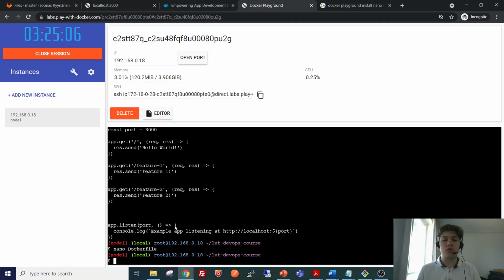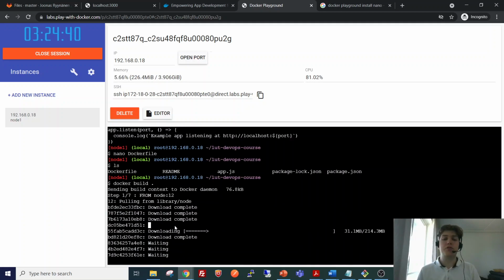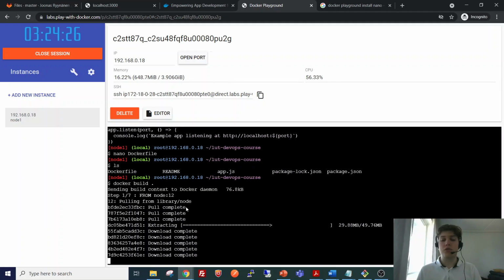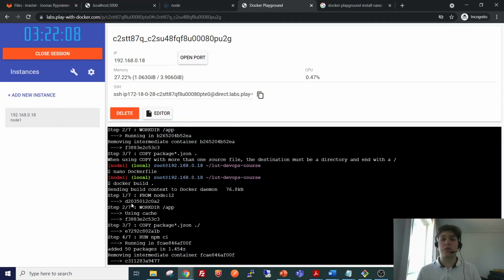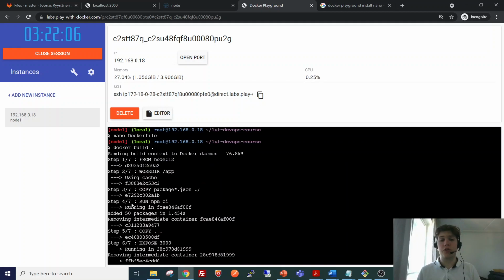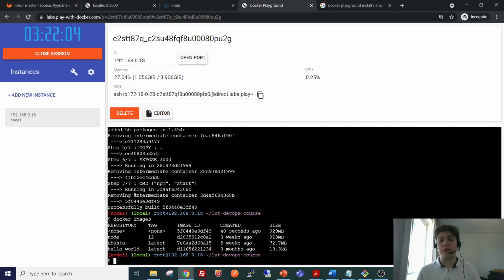Container Technologies - Creating a Dockerfile